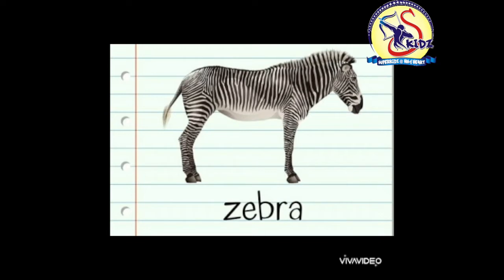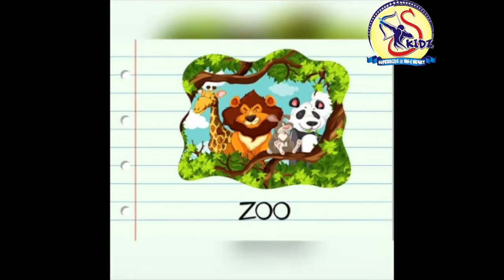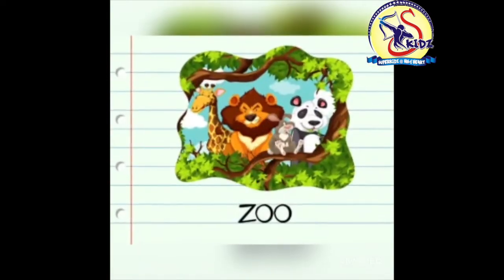Letter Z|LKG|Superkidz @ Holy Heart Schools